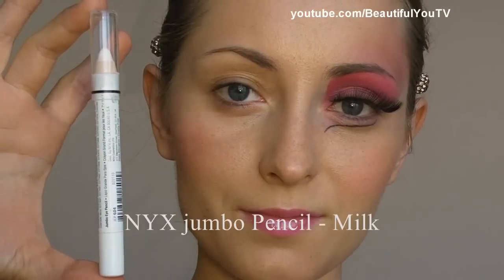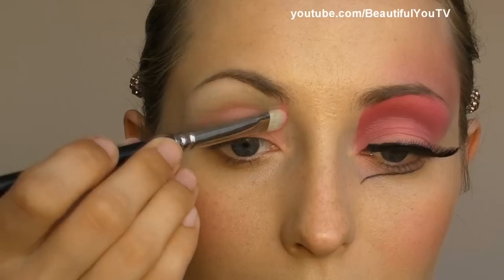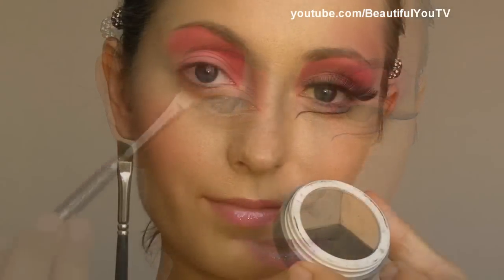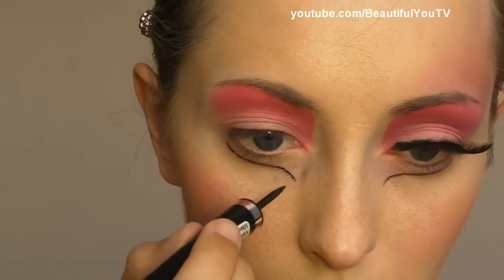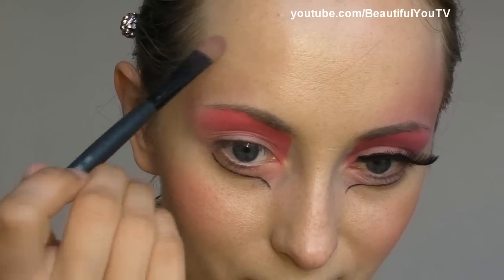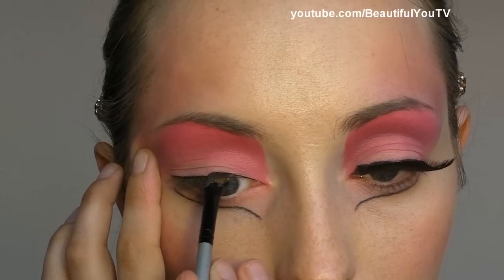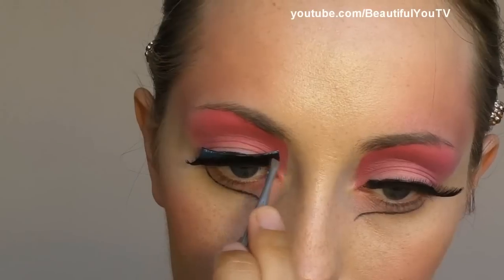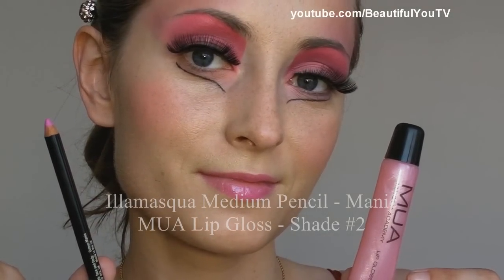Barbie doll pink & red makeup look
Hi guys, today I decided to do something really fun! This tutorial is dedicated to a Barbie doll and therefore, the look that I am recreating is a Barbie doll makeup look! Enjoy!